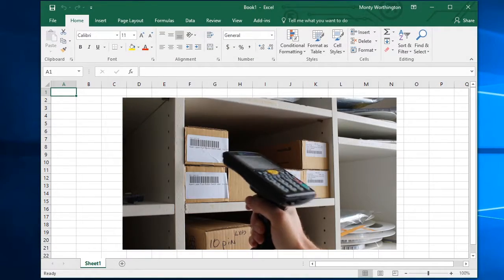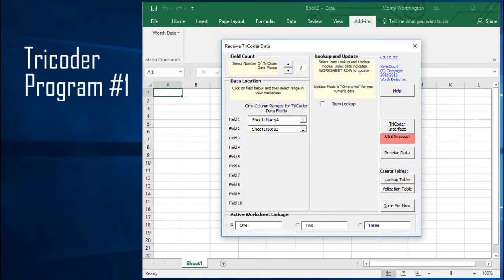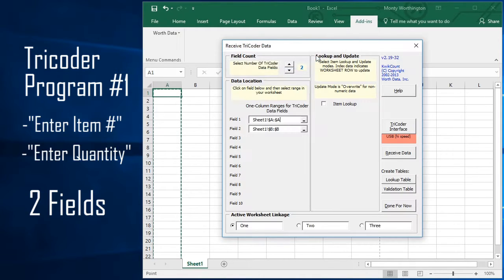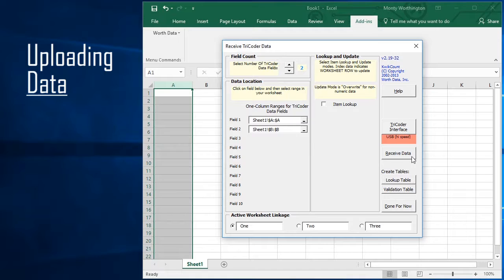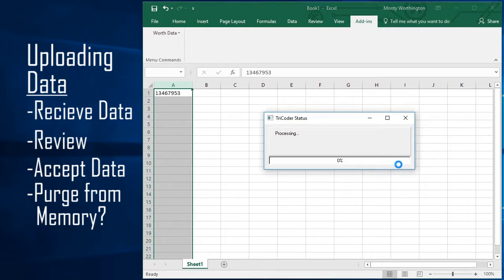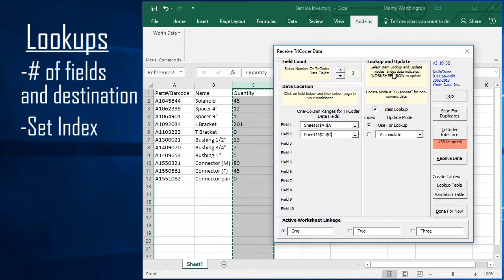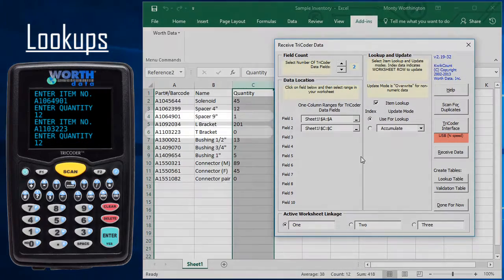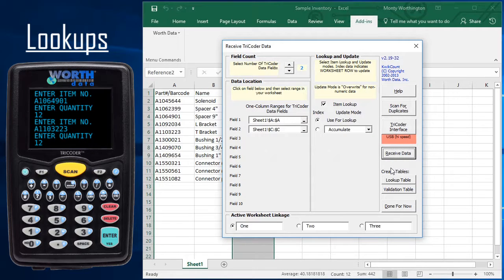Using KwikCount/EX Ver 2 and the TriCoder Bar Code Scanners to update Inventory in Excel®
Using the Worth Data KwikCount/EX (Ver 2) Add-In for Excel® to easily update worksheets with the Worth Data TriCoder data collection portable bar code scanners. Perfect for accounting tasks like physical inventory counts, inventory updates, cycle counts, stock taking, plus shipping & receiving tracking.